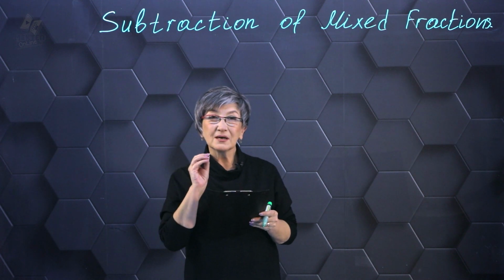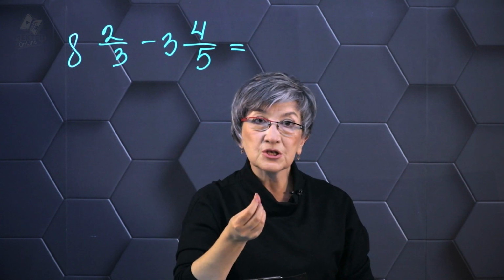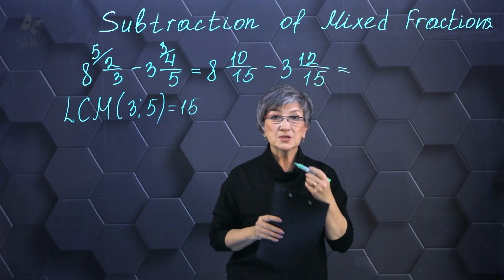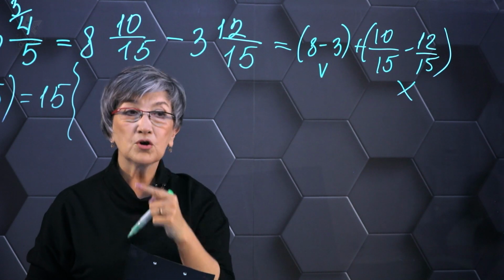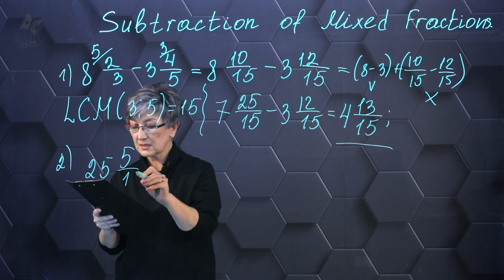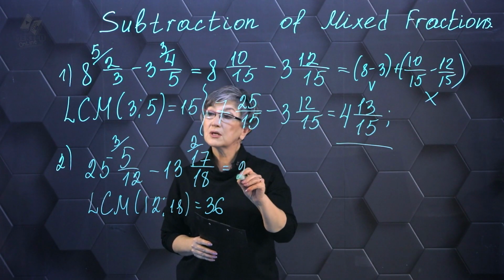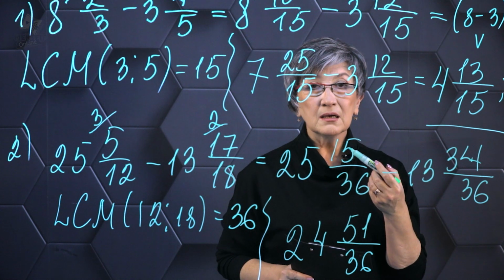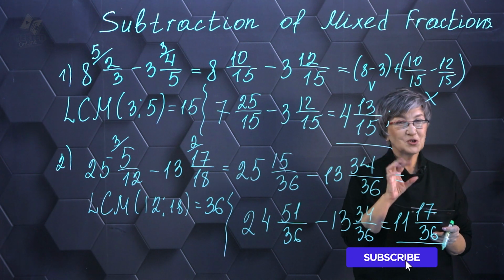Subtraction of mixed fractions. Part 5.